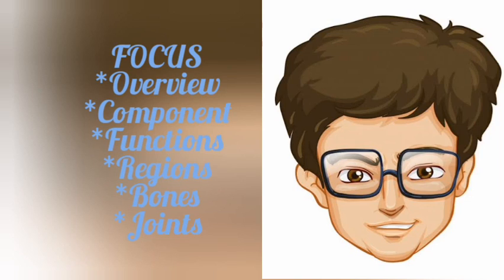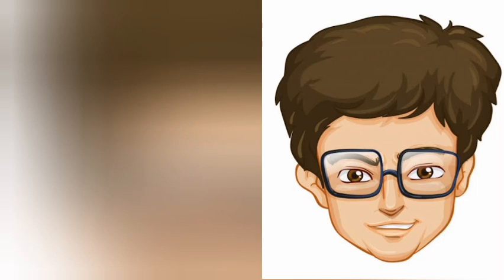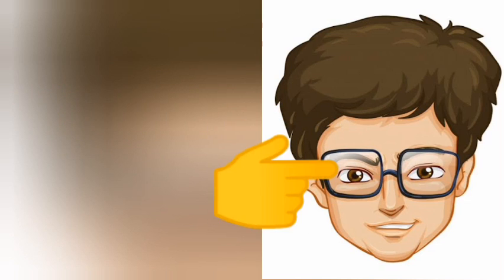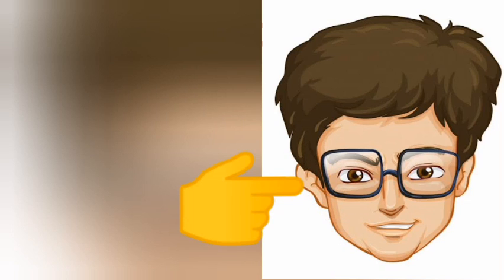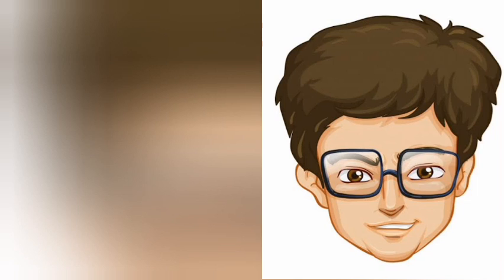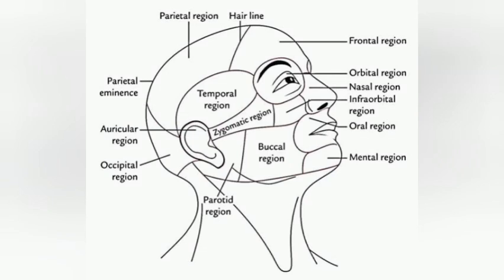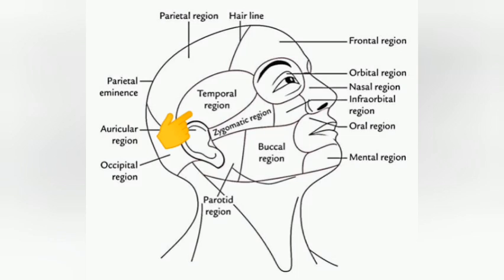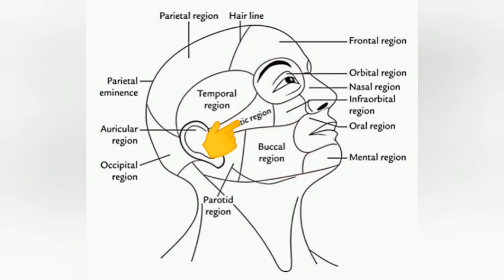Anatomy of the Head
Understand the basic anatomy of the head.